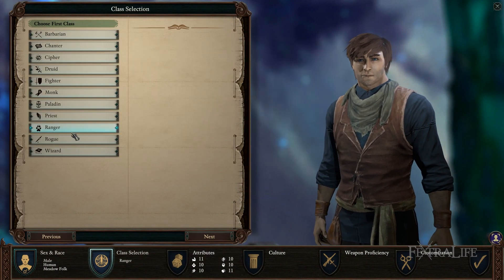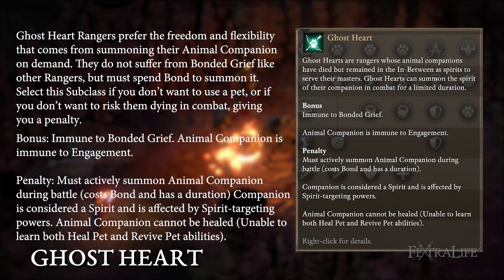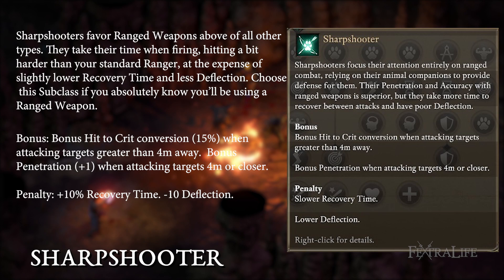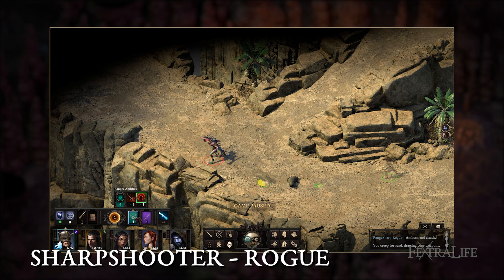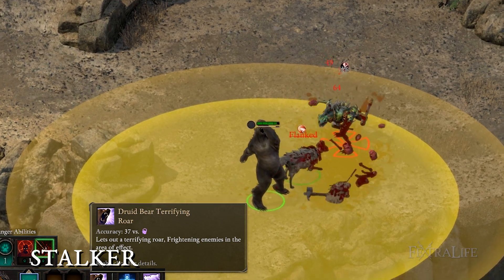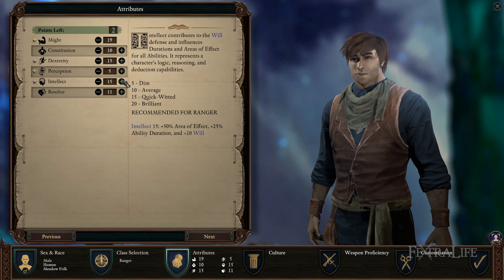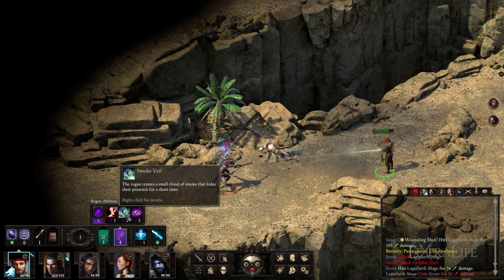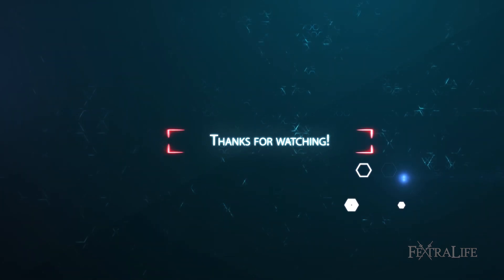Pillars of Eternity 2 Deadfire Guide: Ranger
Ranger Class Guide for Pillars of Eternity 2 Deadfire. In this Guide, we give you tips on how to Multiclass a Ranger effectively, and we explain what the differences are between the 3 Subclasses: Ghost Heart, Sharpshooter and Stalker. Will also recommend Races and Attributes to go along with these Subclasses!